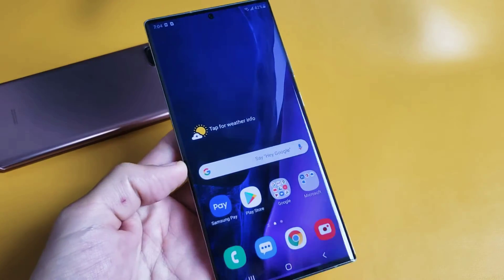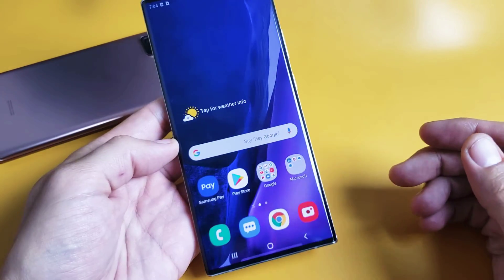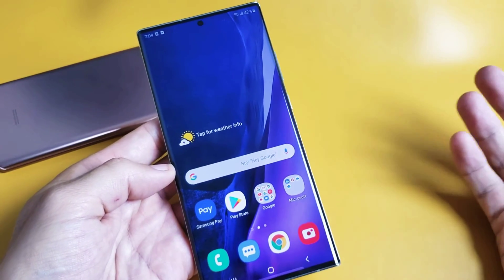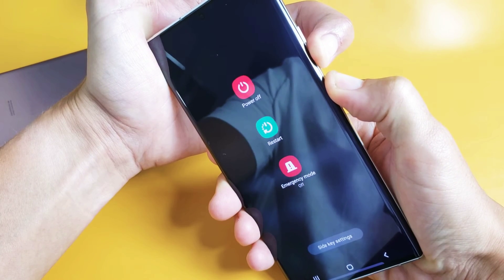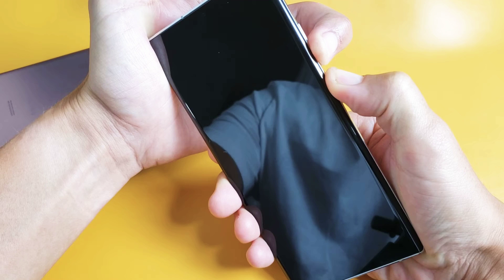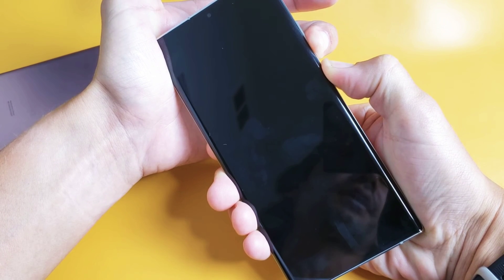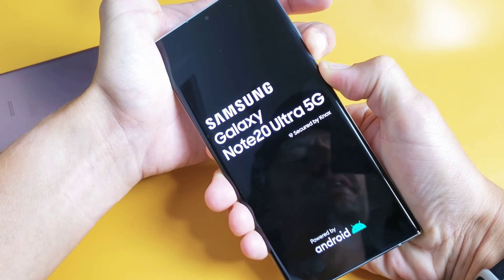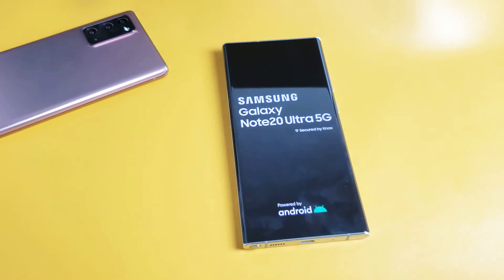Galaxy Note 20: Frozen Unresponsive Screen? FIXED!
I show you how to fix a frozen unresponsive screen or screen is stuck on Samsung logo on the Samsung Note 20 or Note 20 Ultra. Hope this helps.